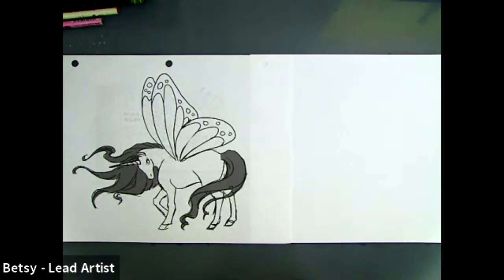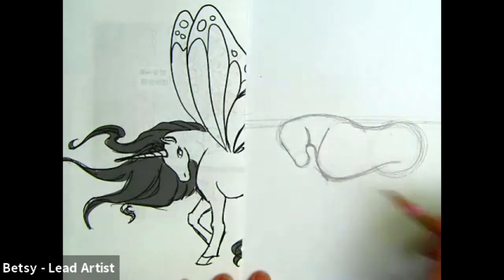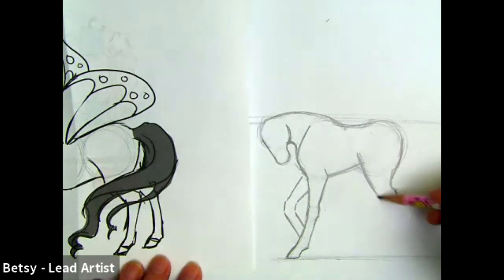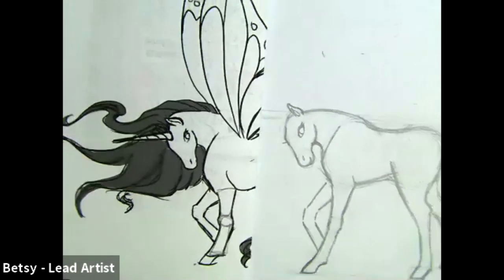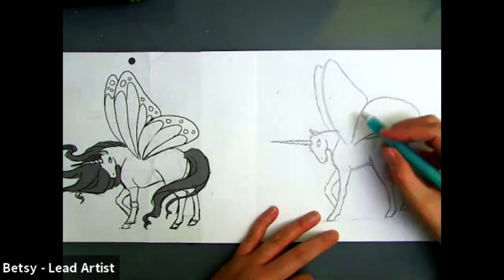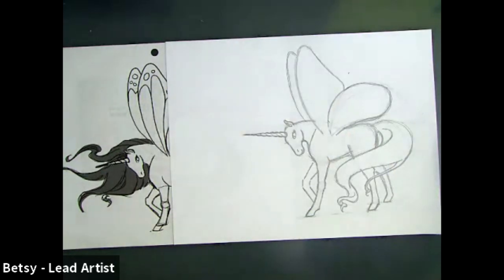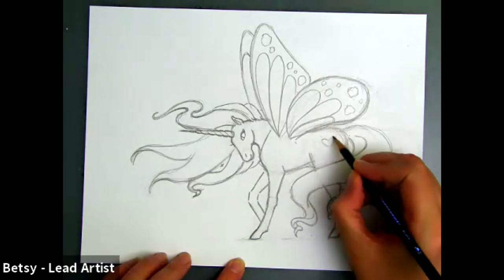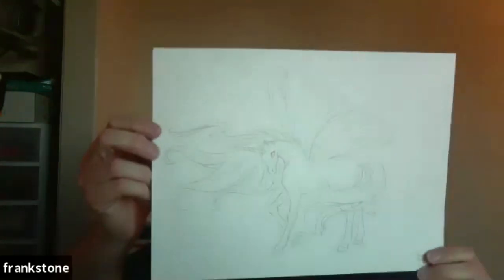Magical Horses - Butterfly Unicorn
Lead Artist Betsy instructs us how to draw a magical horse such as a unicorn, Pegasus, or storm horse. This class is great for beginners and relaxing for more advanced artists.